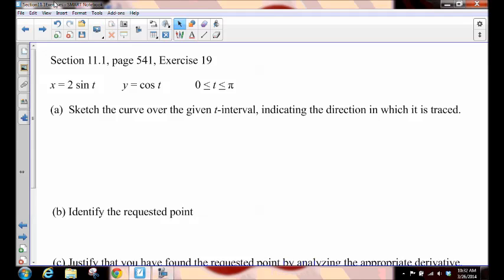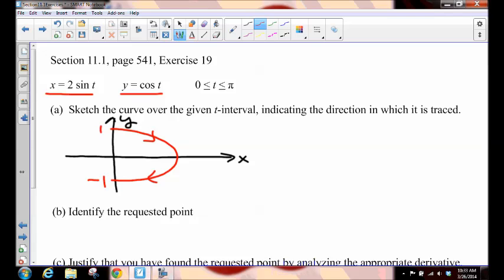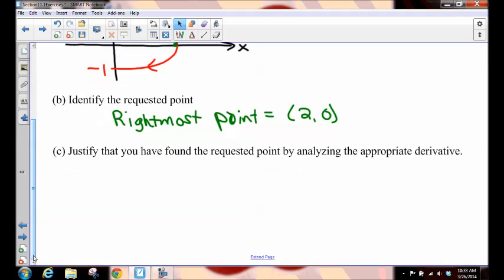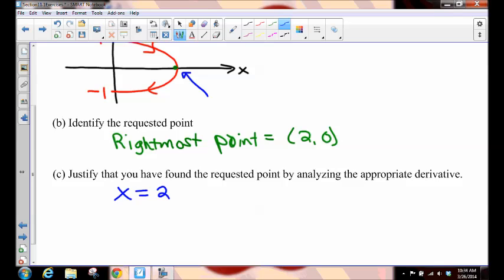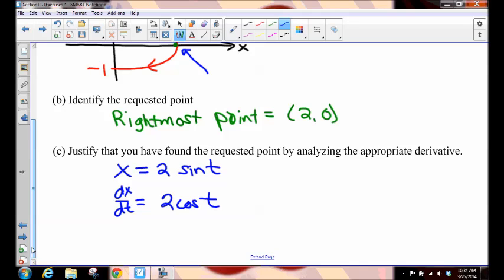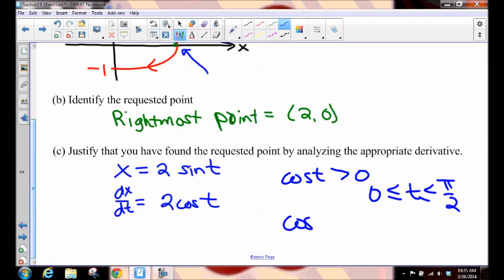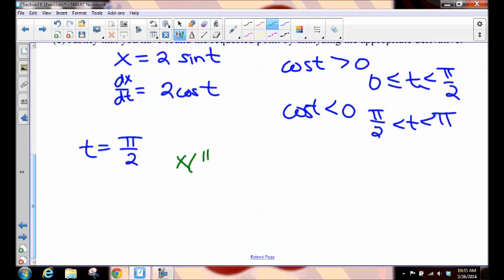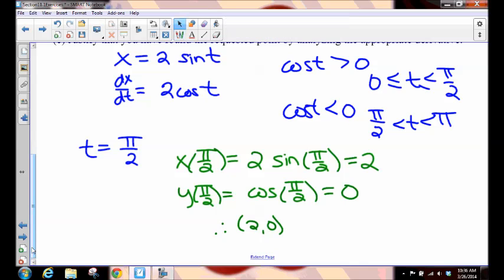Chapter 11, Section 1, Exercise 19